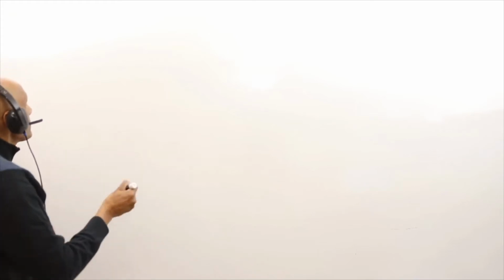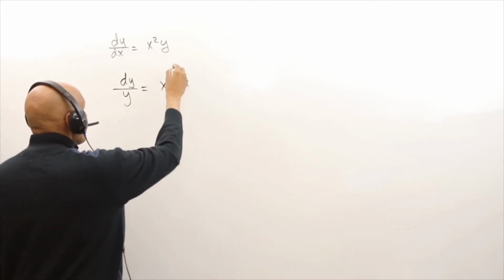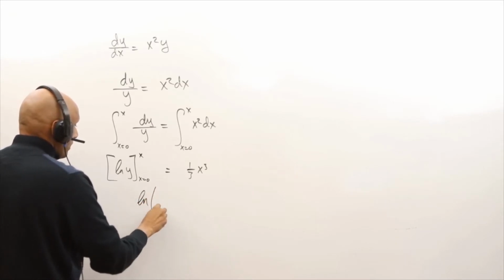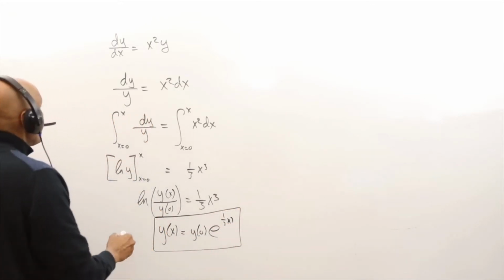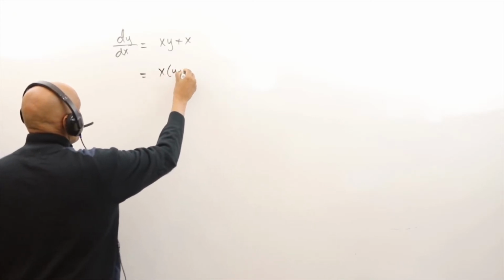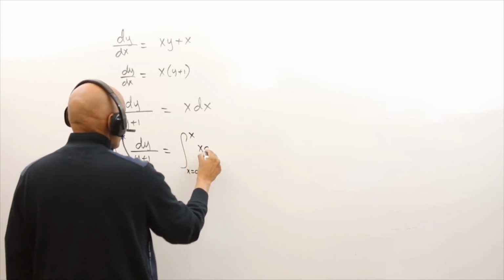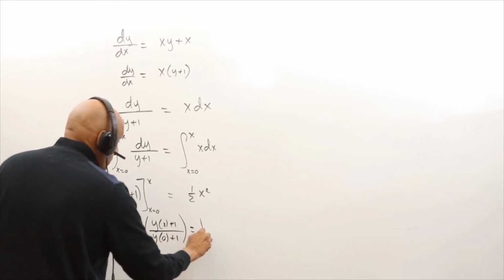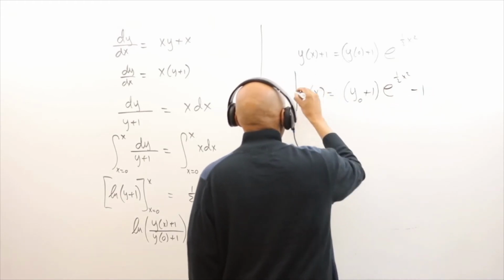ODE Separation of Variables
Video of Examples of solving First Order Differential Equations using Separation of Variables